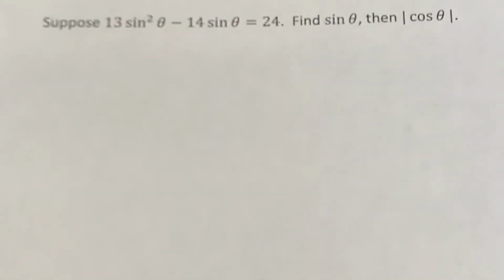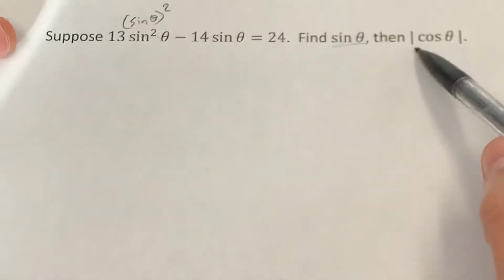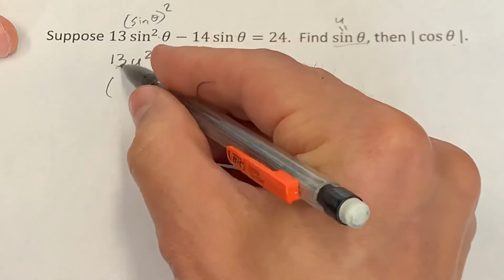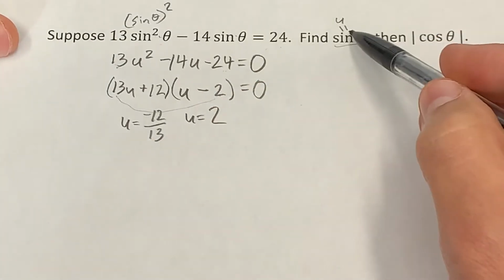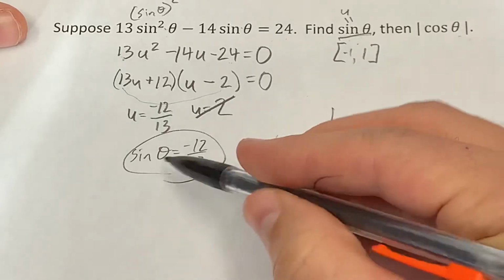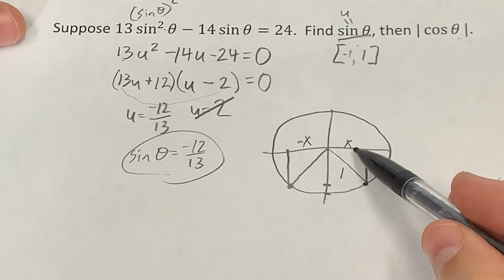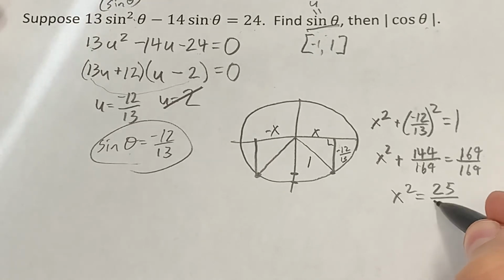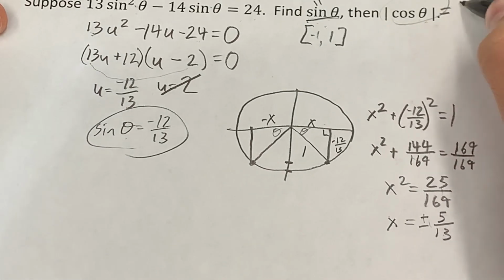A quadratic involving sin (x)